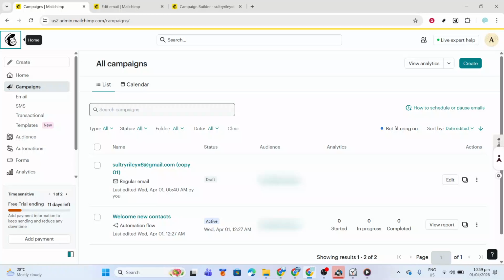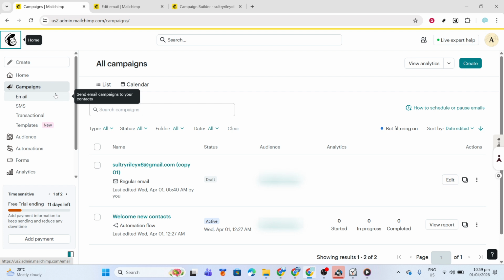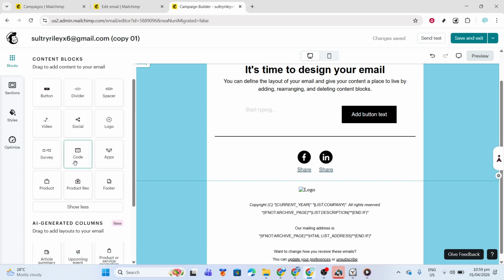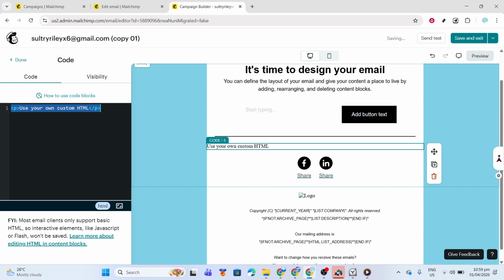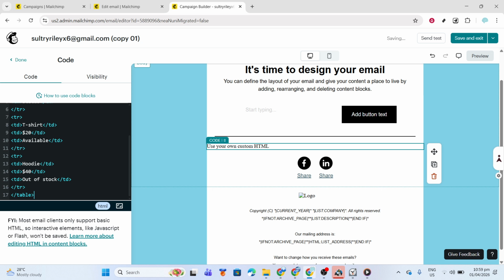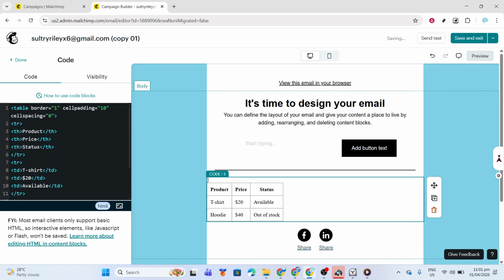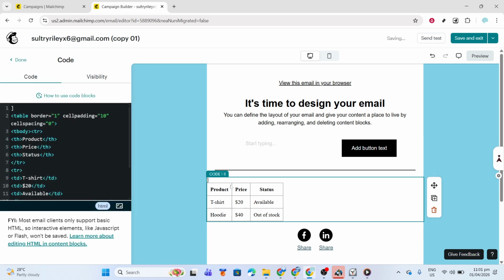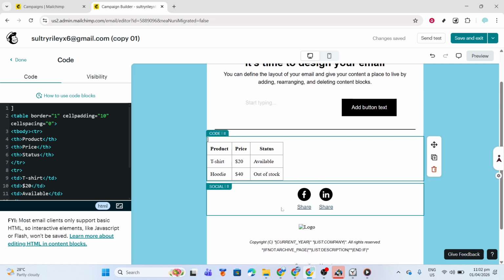How to Insert a Table in Mailchimp (Full Guide 2026)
In this video, we discuss how to insert a table in Mailchimp using the code block, since there is no built-in table block in the standard editor. You'll learn to add a table in Mailchimp by pasting custom HTML, and we cover tips for styling with inline CSS to ensure compatibility across email clients. We also show how to create a table in Mailchimp for structured content like pricing or schedules.

00:00 Introduction to Code Block for Tables
00:26 Adding the Code Block to Your Email
01:03 Inserting and Styling the Table HTML
01:37 Setting Table Width and Cell Padding
01:51 Saving and Rendering the Table
02:10 Previewing and Checking Your Table
02:27 Saving and Exiting the Email